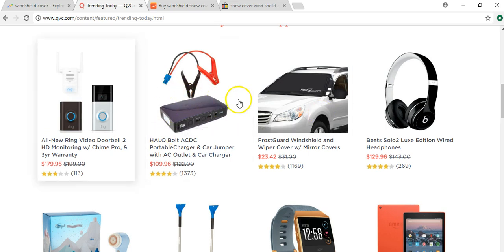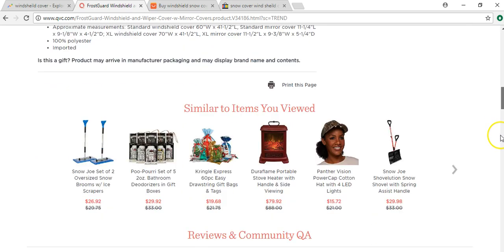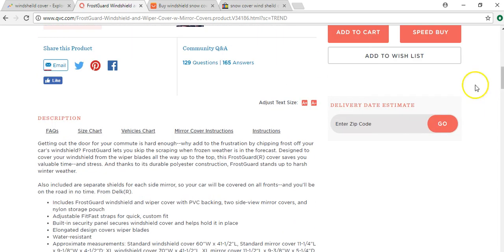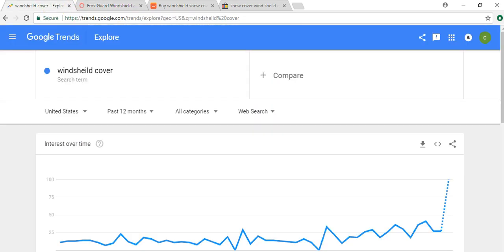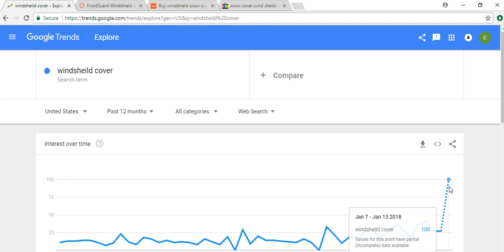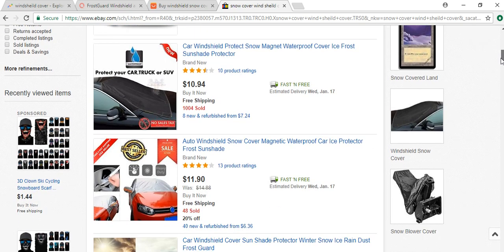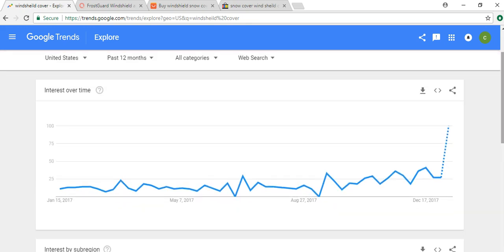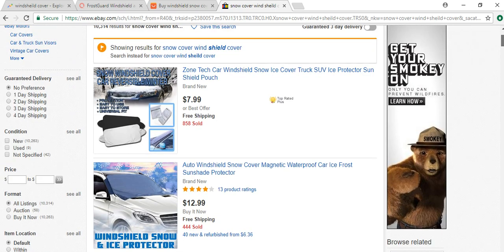Make Crazy Profits Using QVC For Shopify Dropshipping ???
In this video I break down how to make money in shopify using the QVC show and website